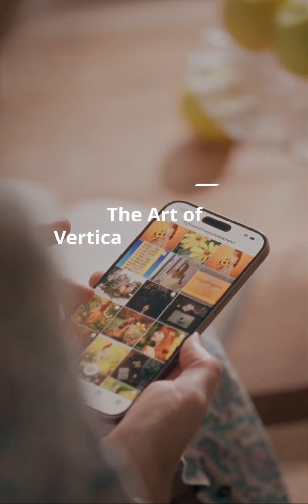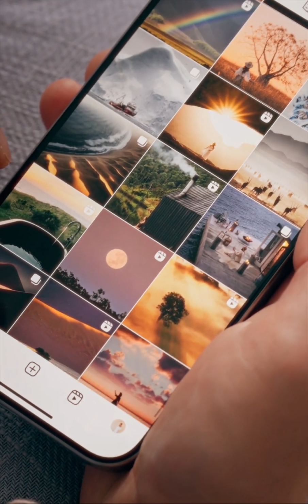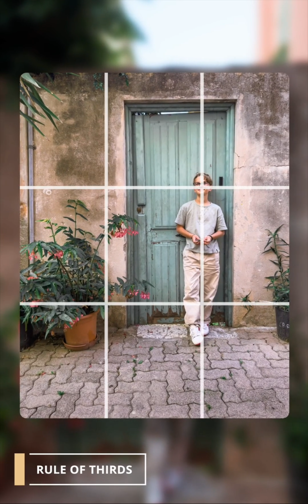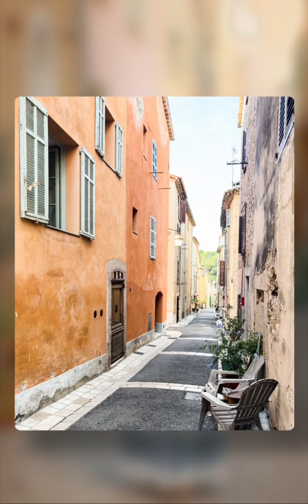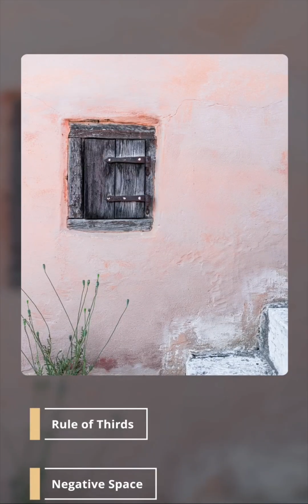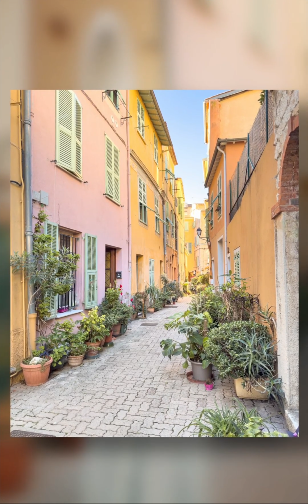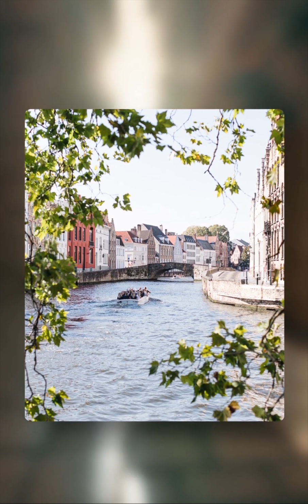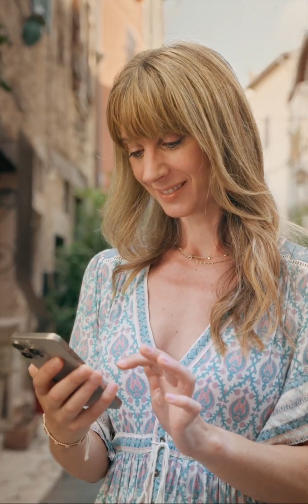4 April 2025